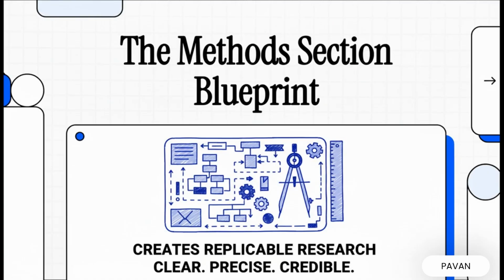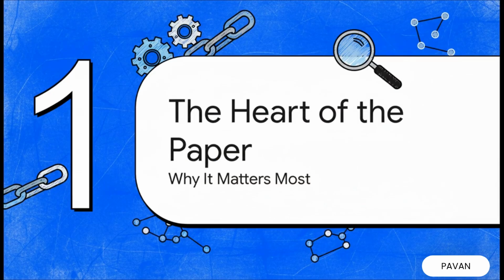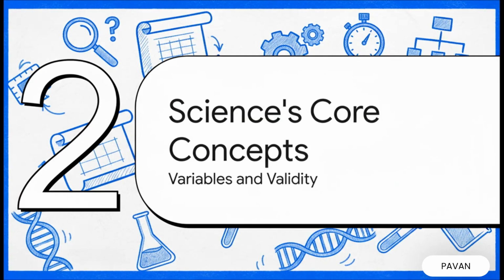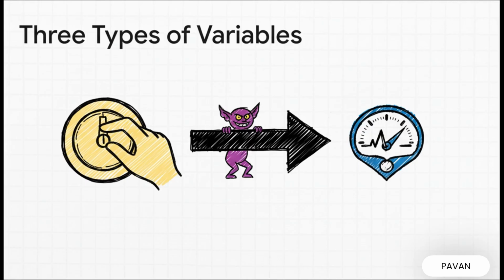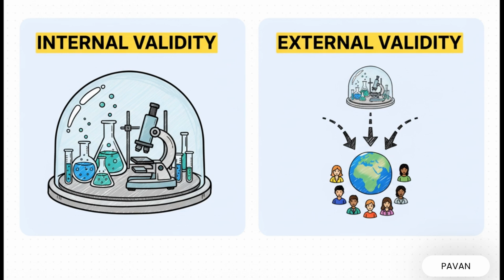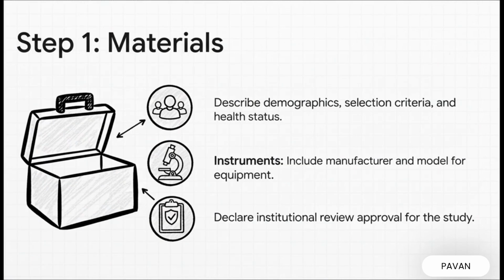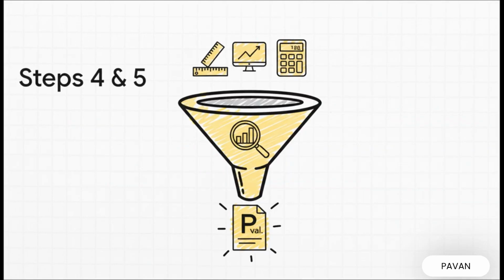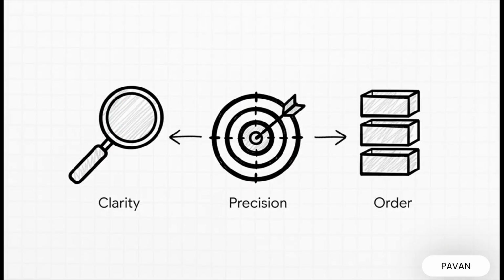how-to-write-the-methods-section-of-a-research-paper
In this video, we’ll explain how to write an effective Methods section for your research paper — based on Richard H. Kallet’s article “How to Write the Methods Section of a Research Paper” (Respiratory Care, 2004).

📘 Topics Covered:
✅ Purpose of the Methods section
✅ Key components: Subjects, Protocol, Measurements, and Data Analysis
✅ Writing style and structure tips
✅ Ethical considerations in research

This guide helps students and researchers write a clear, precise, and professional Methods section that ensures validity, replicability, and credibility in academic research.